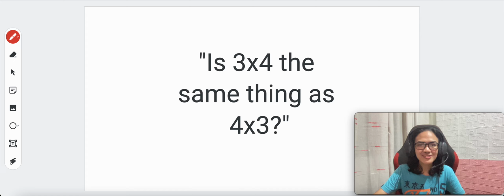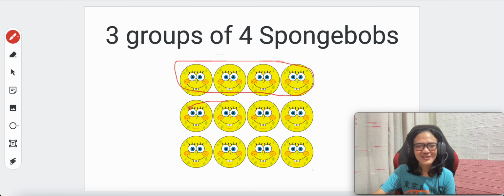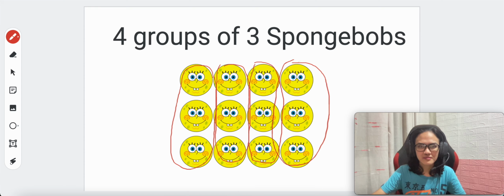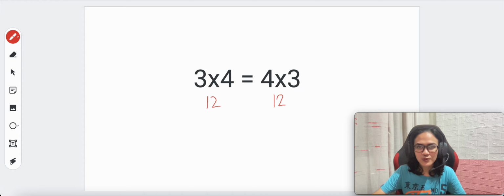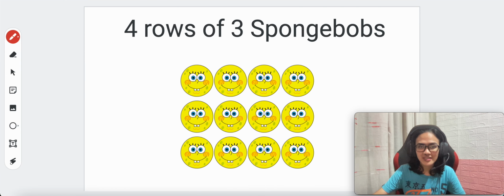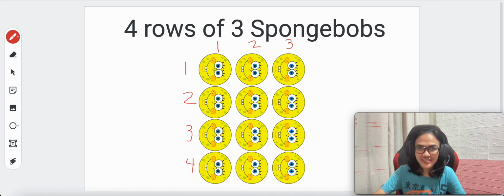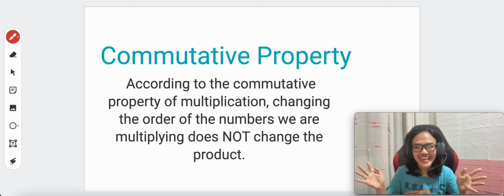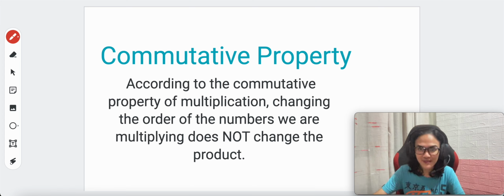Math with Tutor Jannylie Ep 12: Commutative Property of Multiplication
Does the order matter when we multiply two numbers?